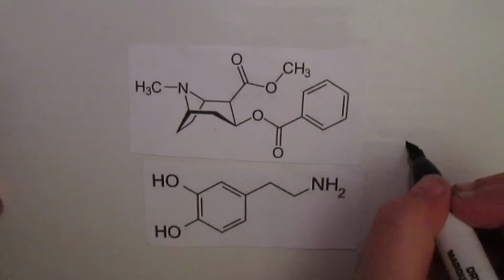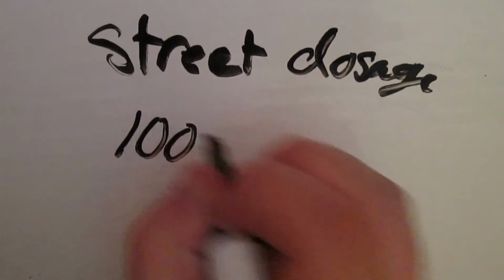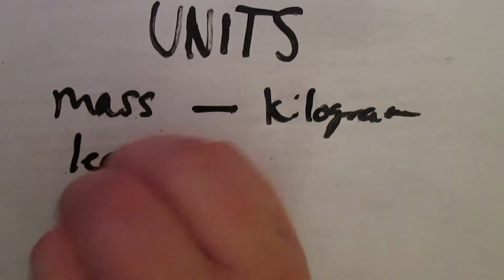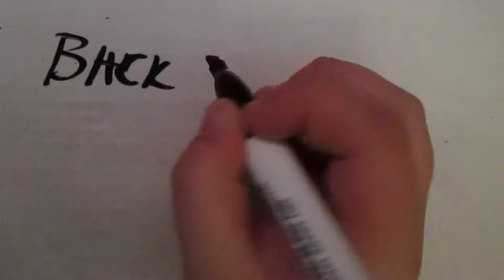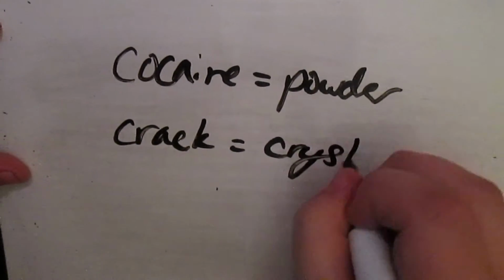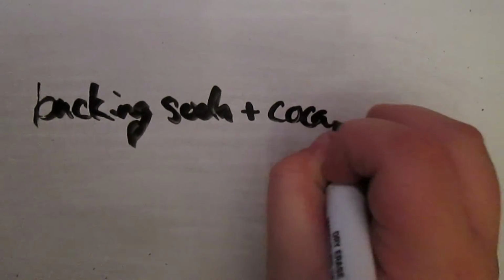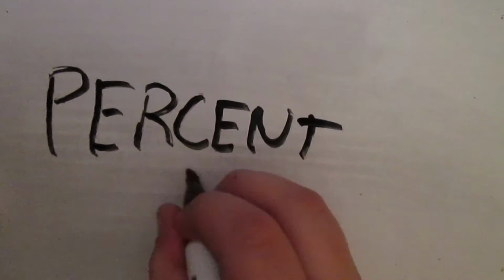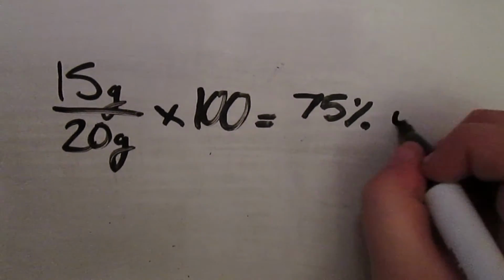Stimulants: Cocaine (Chemistry)